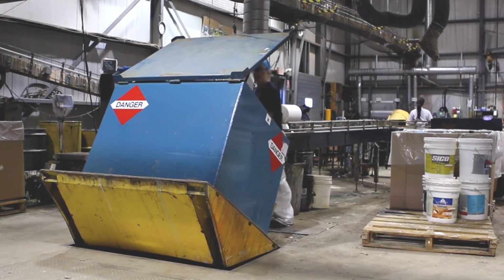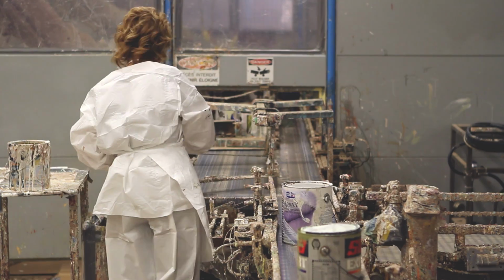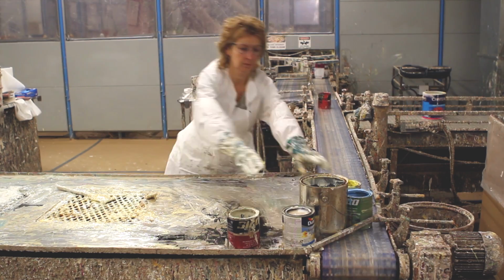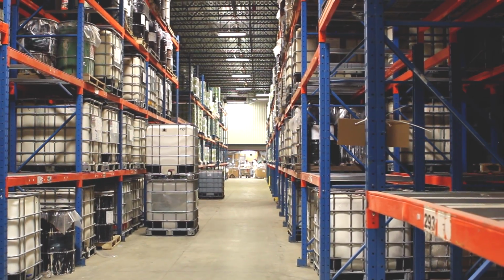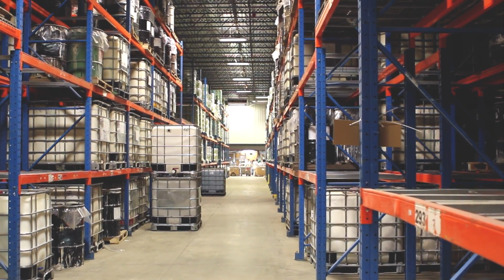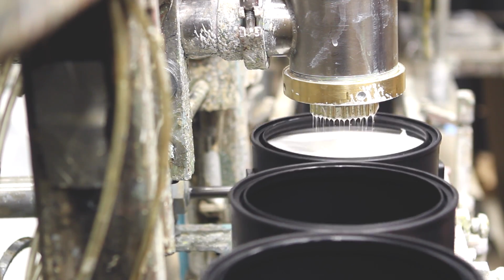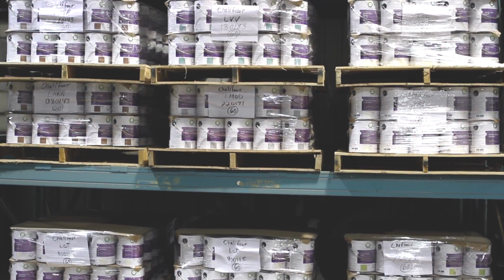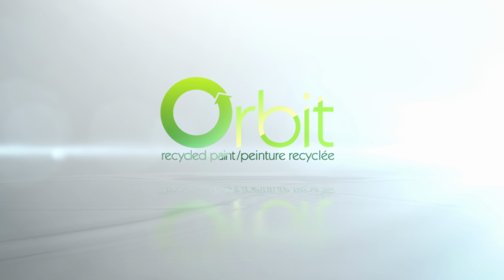Orbit Recycled Paint - How It's Made